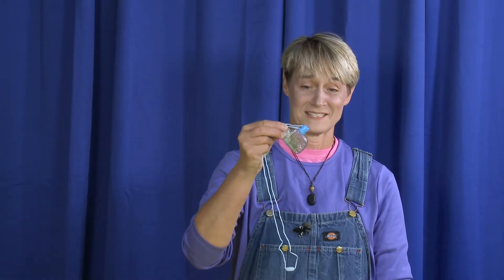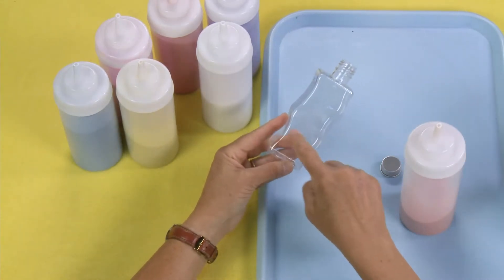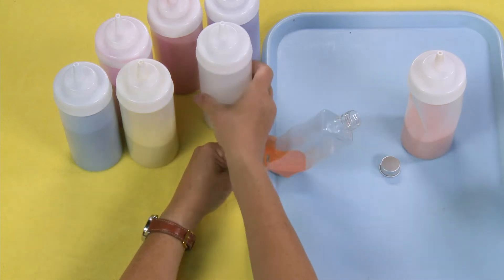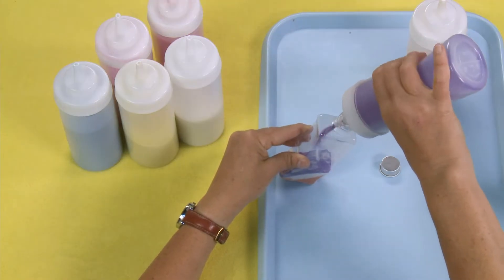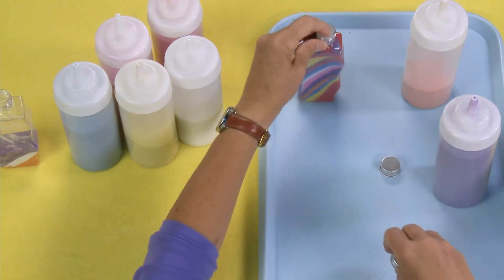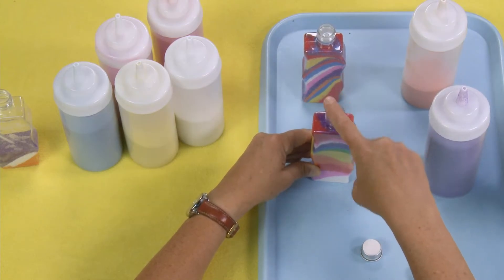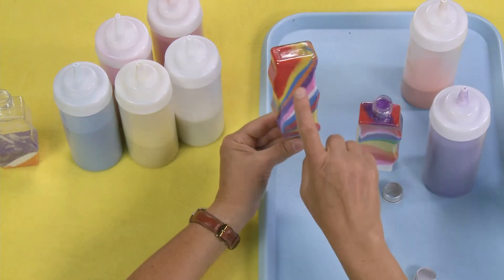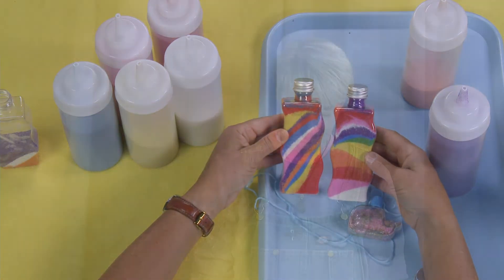More Tips for Making Beautiful Sand Art | Sophie's World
Crafting expert Sophie Maletsky finishes her short series of videos about making sand art creations with a few more helpful tips.

Materials you might need:
colored sand
squeeze bottles